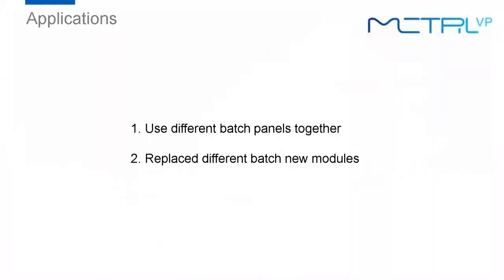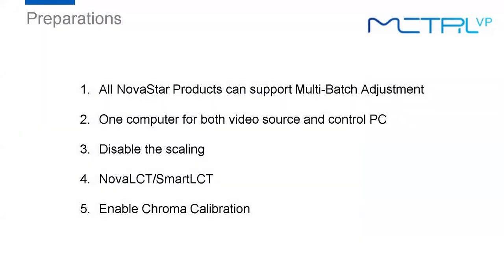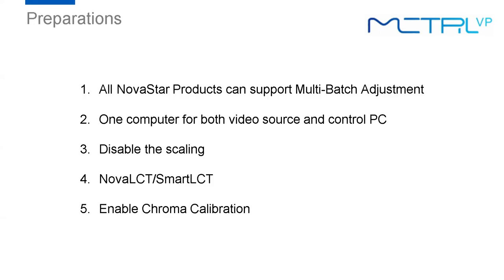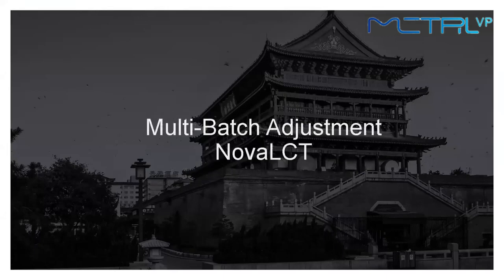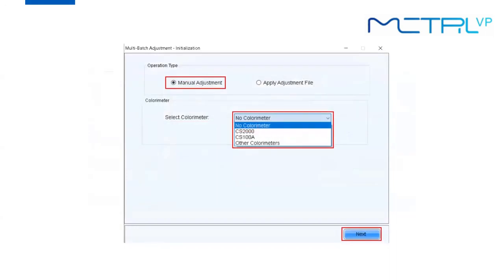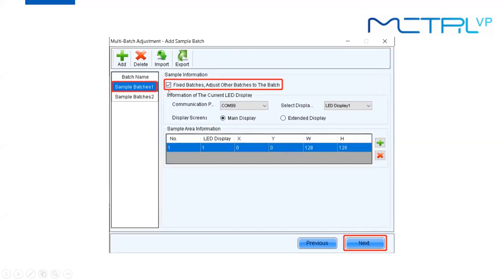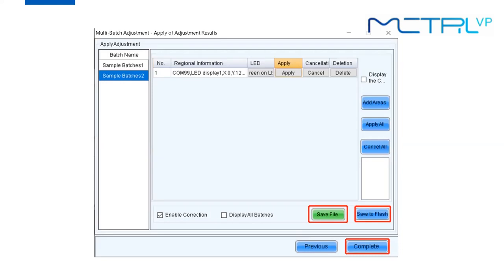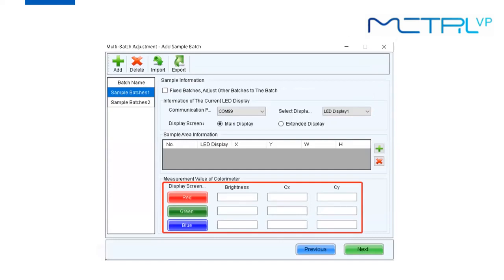How to do Multi-Batch Adjustment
1.All MCTRLVP products can support Multi-Batch Adjustment
2.One computer for both video source and control PC
3.Disable the scaling
4.NocaLCT/SmartLCT
5.Enable Chroma Calibration